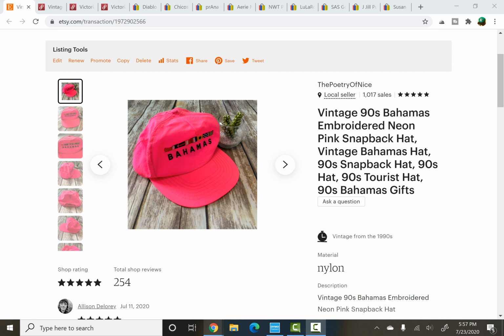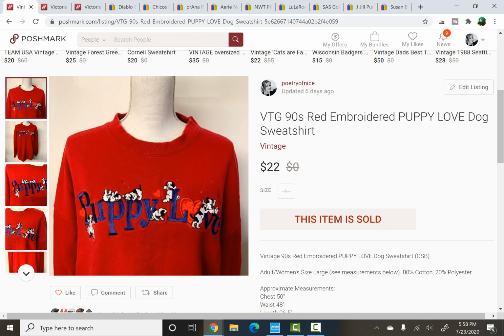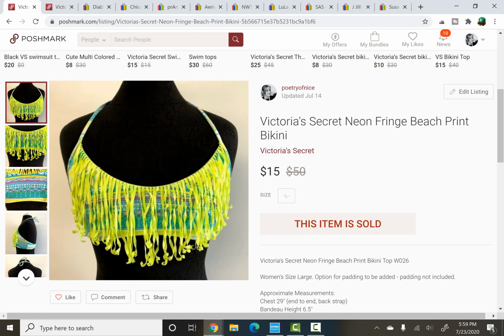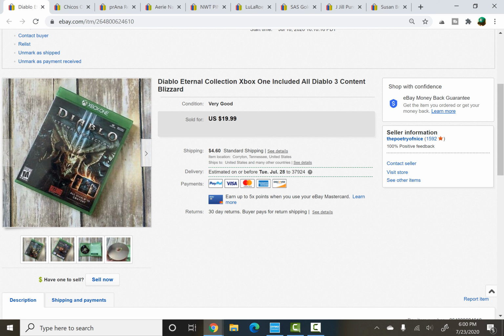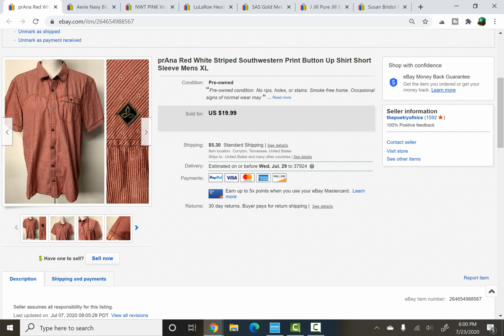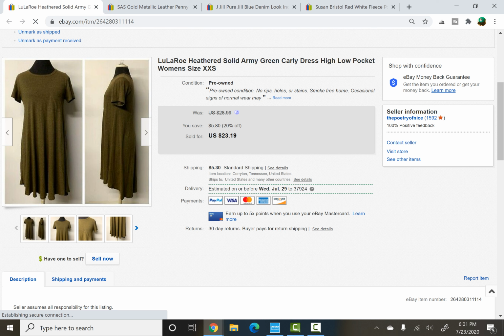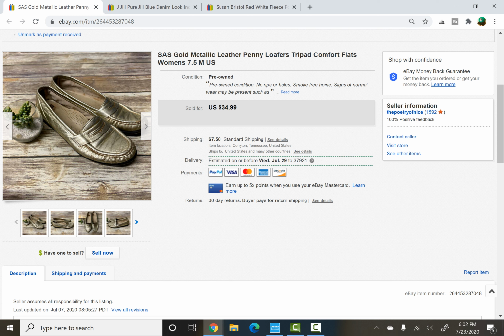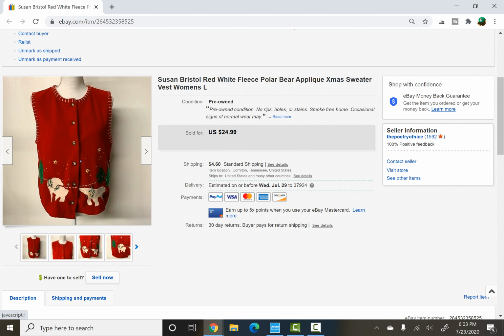Reseller Sales Update #123 | Poshmark, Ebay & Etsy Reselling For Profit | Thrifted Clothing Reseller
I'm sharing my online reseller sales of the week including brands like Torrid, Victoria's Secret, and vintage items - all from selling on Poshmark, Etsy & Ebay!

Interested in some thrifty merchandise I designed? Check it out here!

TopCashback is giving you guys $20 cash back when you spend $20 or more on anything at VistaPrint (think business cards, postcards and more!), through this custom poetryofnice
It's free to sign up (don't forget to read the T&C's on the store page of course!) and you get the cash back in your account just for shopping (on average takes about one quarter to become “payable”, but sometimes sooner)!

Oh, and this offer is good through July 30th, 2020! Whoop!